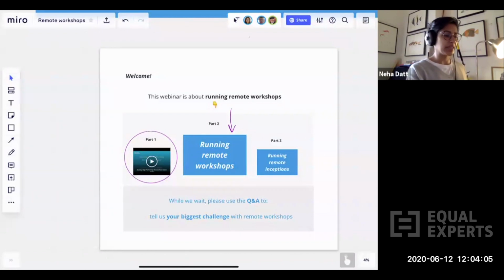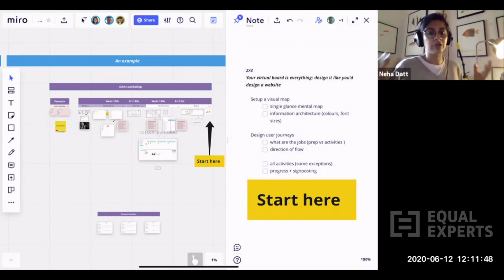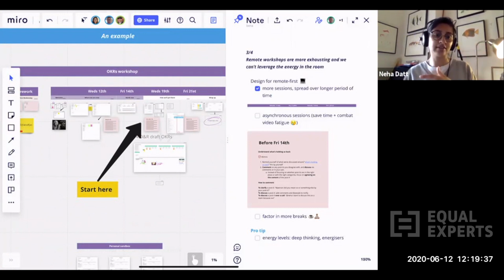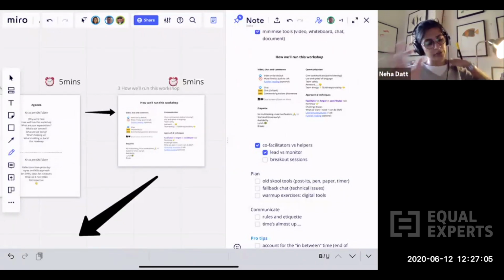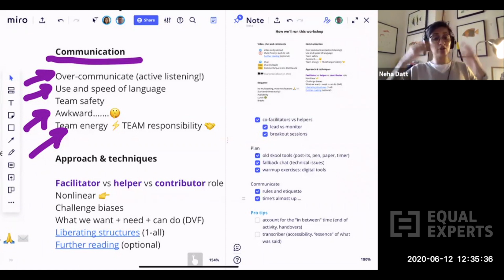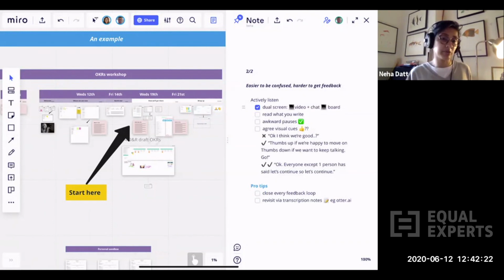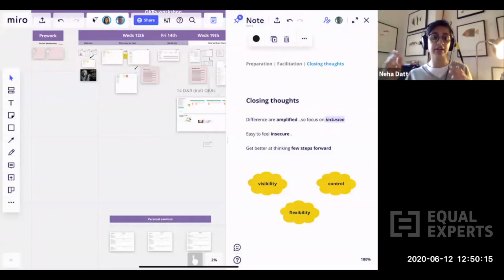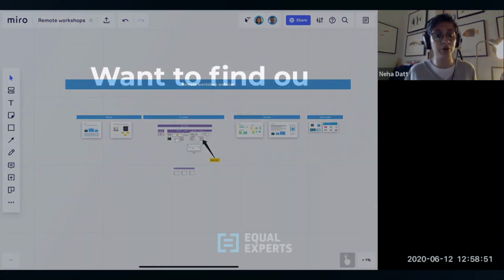Running Effective Remote Workshops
This webinar, which is run by Neha Datt covers the importance of preparation, key tips in facilitation and will help teams become more effective when operating remote-first.